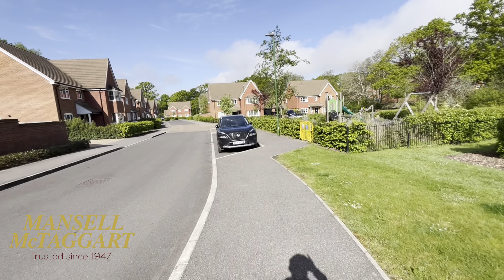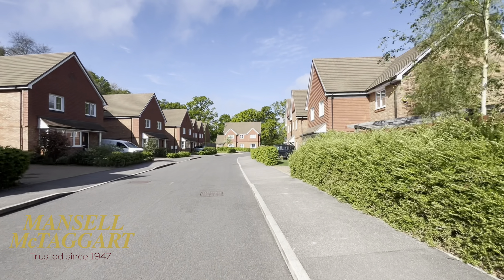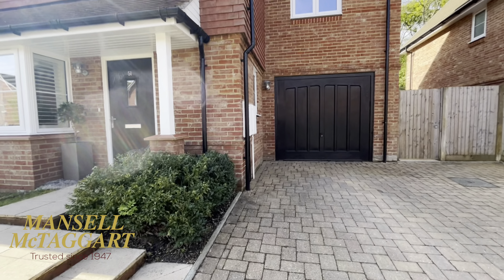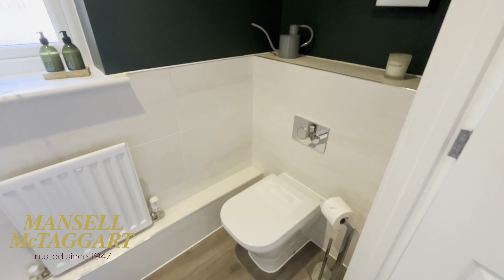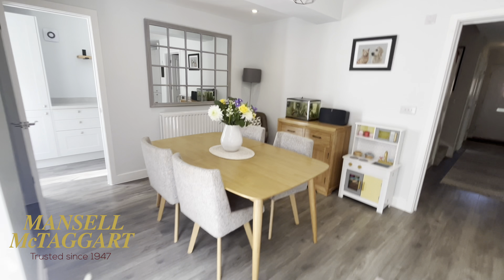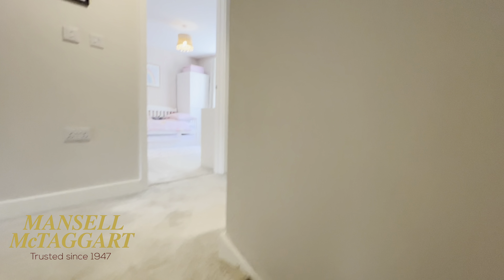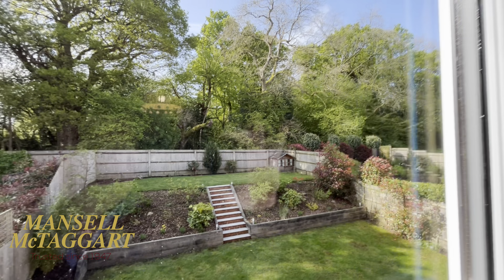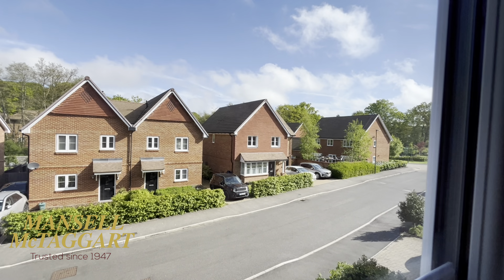Gatesmead, Haywards Heath